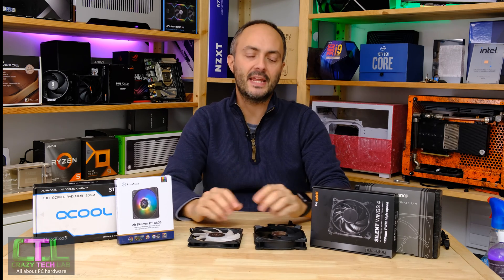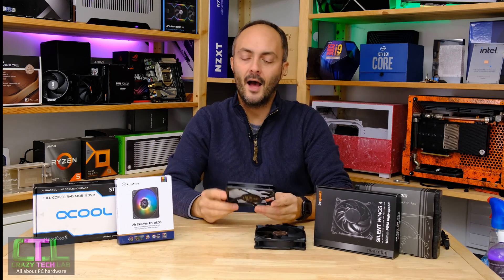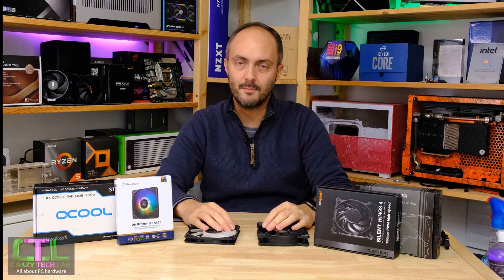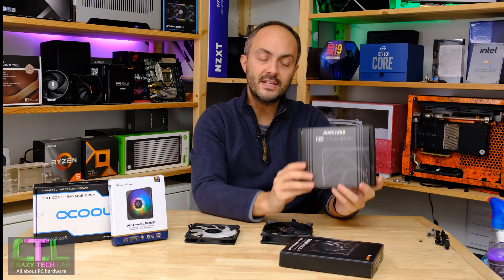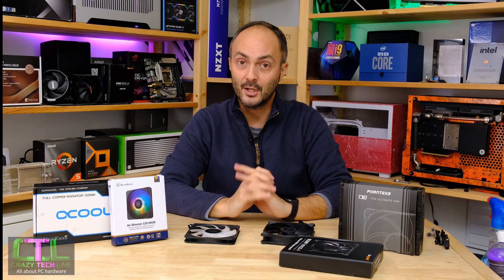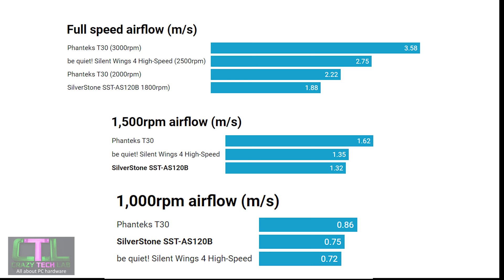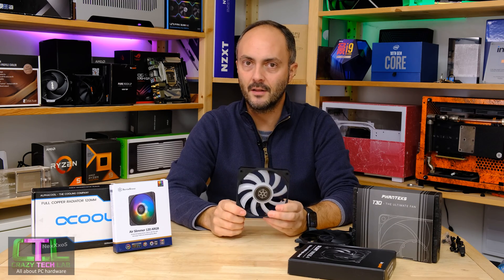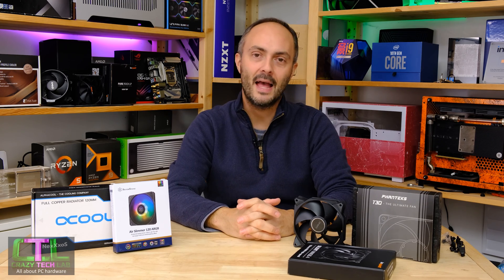Are slim PC fans KILLING your cooling?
I love slim fans as they allow me to get fans and radiators into tight spaces. But how much performance are you sacrificing? Everything being equal a slim fan is going to perform worse as it's thinner right? Is a standard radiator and slim fan as good as a normal fan and slim radiator? All these questions and more answered in today's video!

We'll be comparing slim fans and standard fans to see which you should opt for in your build given the choice.

Timestamps

0:00 Intro
4:55 Airflow testing
7:11 Noise testing
8:30 CPU temperature/radiator performance
10:07 Noise-normalised airflow
11:24 Slim radiator/standard fan  VS standard radiator/slim fan
13:08 Coinclusions